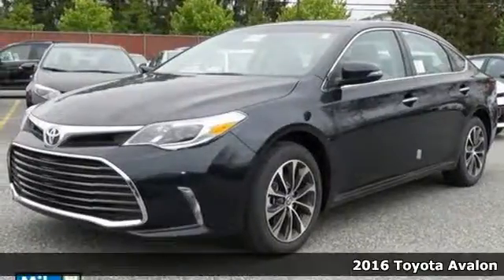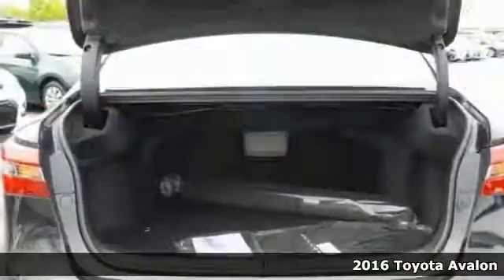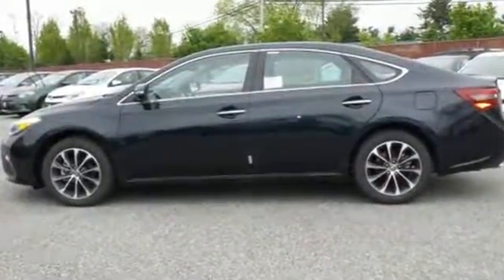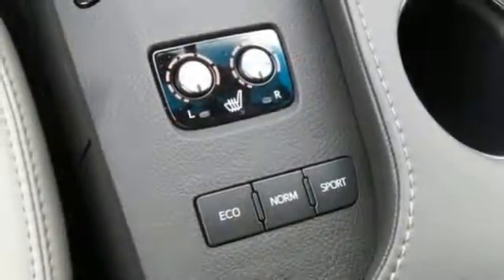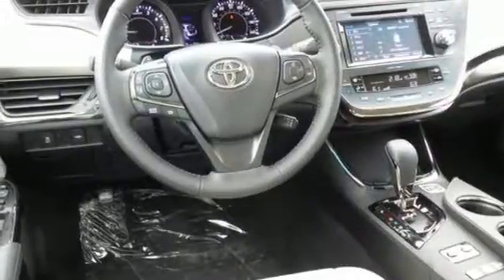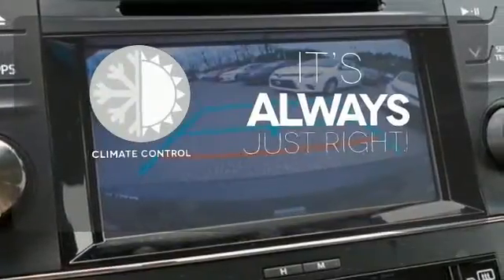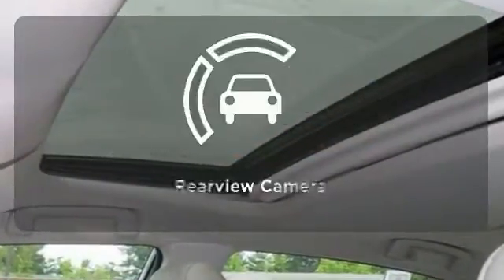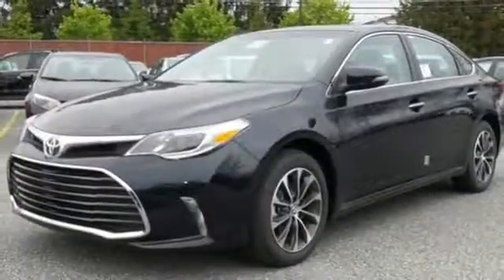2016 Toyota Avalon Baltimore, MD #162537 - SOLD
Year: 2016
Make: Toyota
Model: Avalon
Trim: XLE
Engine: 3.5L V6 DOHC Dual VVT-i 24V
Transmission: 6-Speed Automatic ECT-i
Color: Gray
Interior: Light Gray
Stock #: 162537
VIN: 4T1BK1EB3GU196257

Address:
6324 Baltimore National Pike